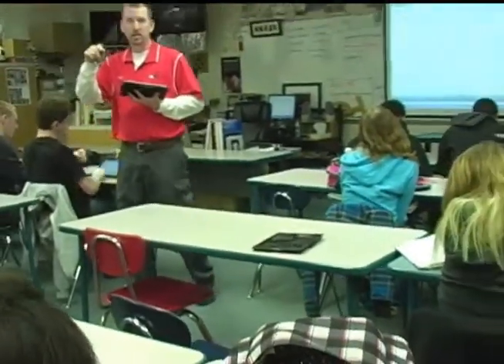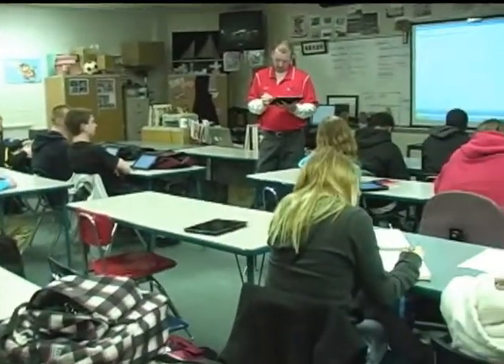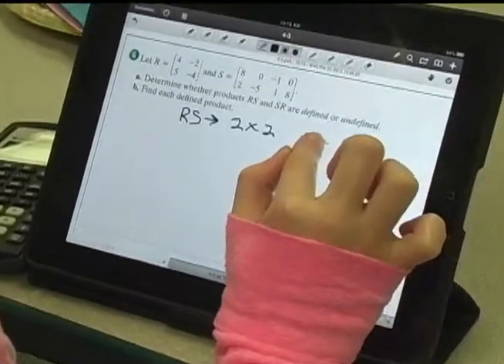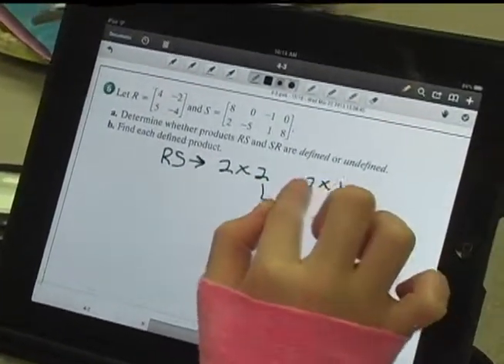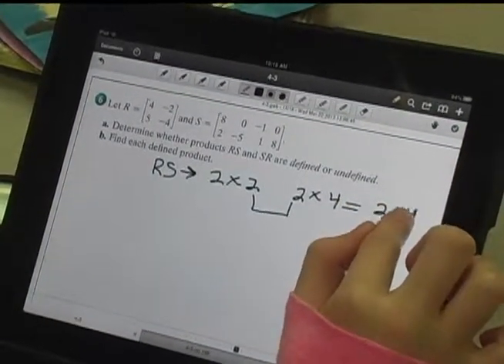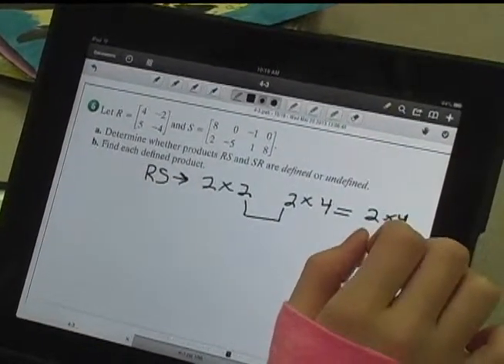Cardinal Clips April 2013 iPads at WHS - Math Instruction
Part 4 - Brad Haugen, WHS Math Instructor.  A production of Willmar Public Schools, Willmar, MN.  Host: Dr. Jerry Kjergaard, Superintendent.